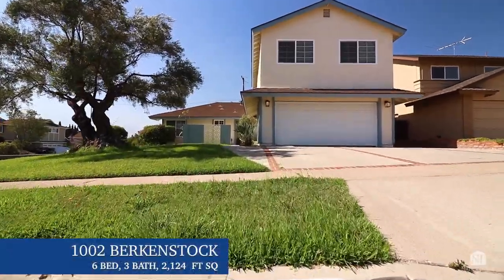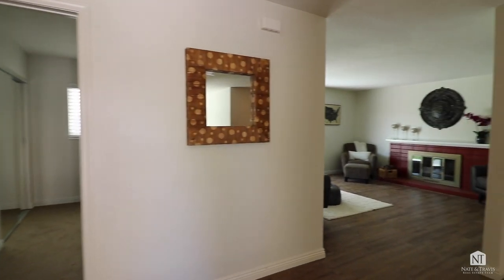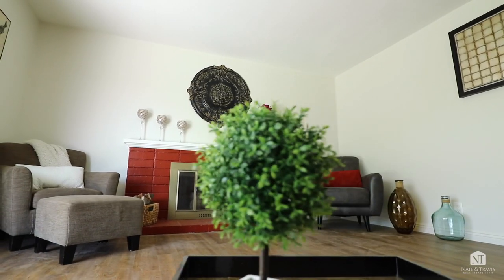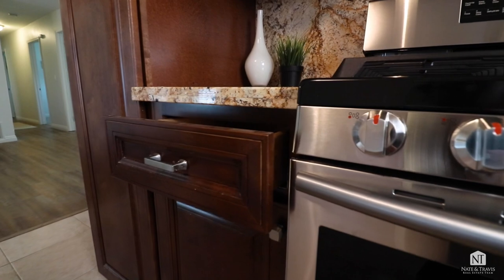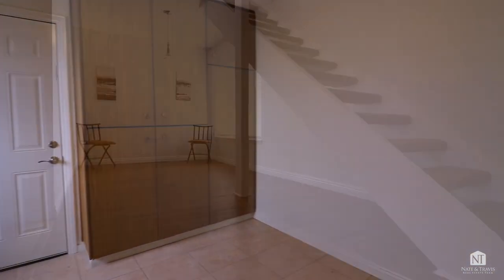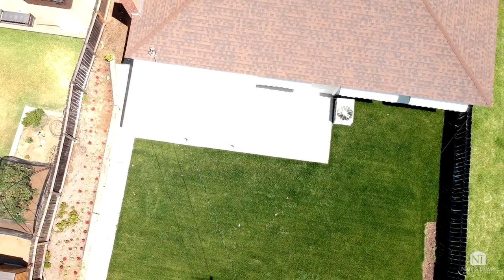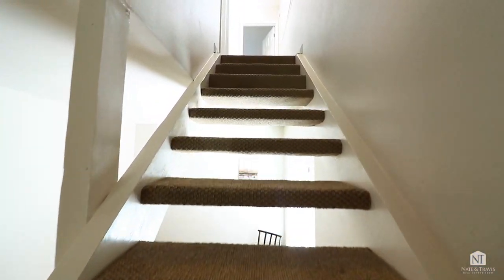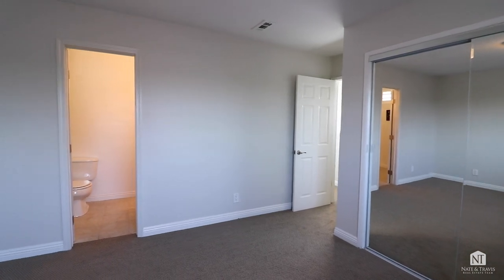Berkenstock Tour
This beautiful SIX BEDROOM, three bath home located in Placentia is turn key and ready for you to move in! The house boasts a brand new kitchen complete with granite counter tops, dovetail no-slam drawers, and new stainless steal appliances. Additional features include new windows, new slider, new interior paint, new laminate flooring, new carpet in bedrooms, new tankless water heater, new sprinkler system, new landscaping, new cement patio and much more! Too much to list! The two upstairs bedrooms are HUGE. You won't want to miss this opportunity to own a six bedroom home at this great price!